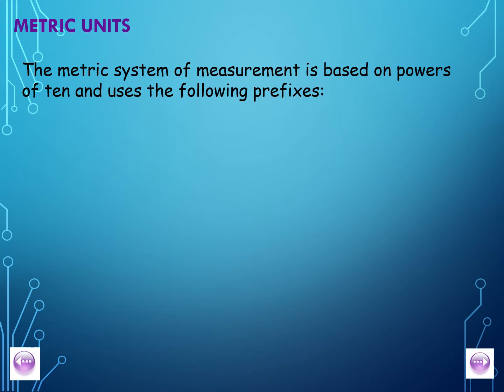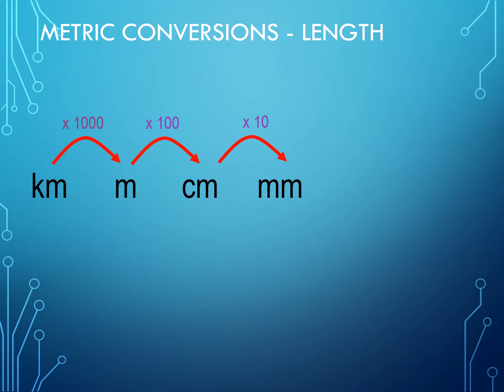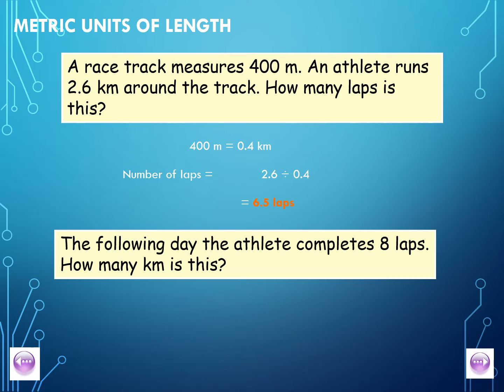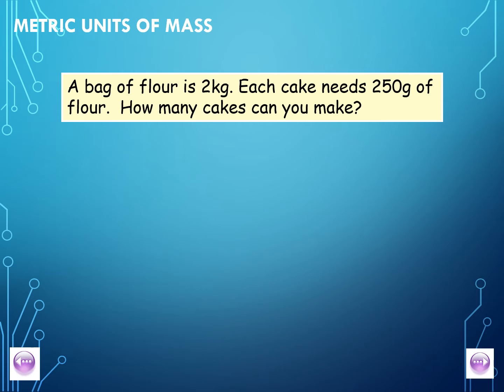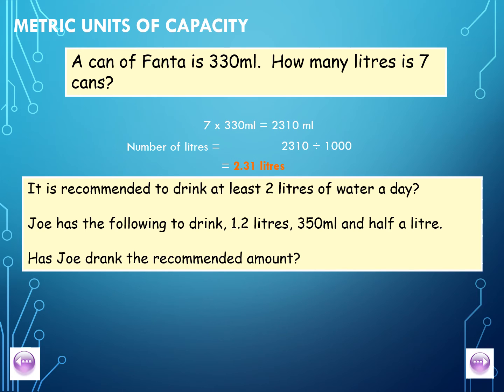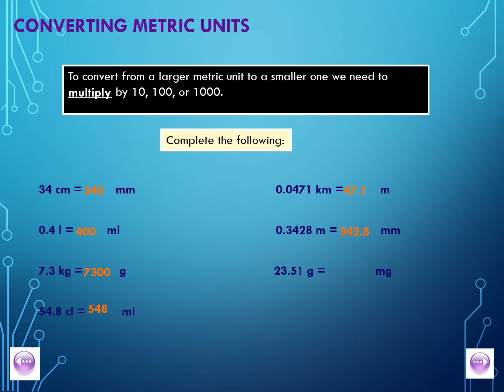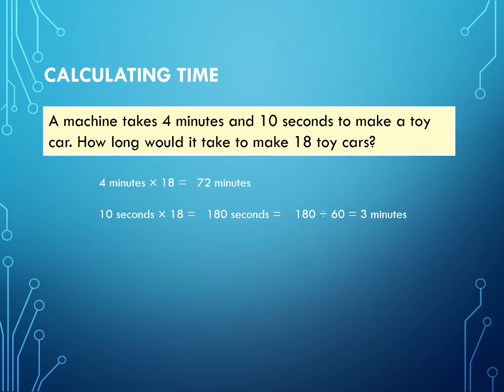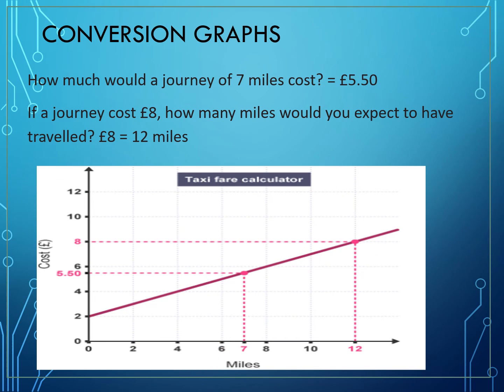L1 Conversion with Narration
Conversion of measurements L1 Functional Skills.